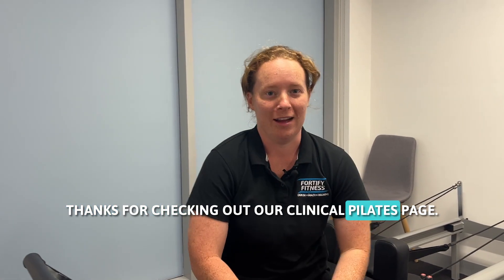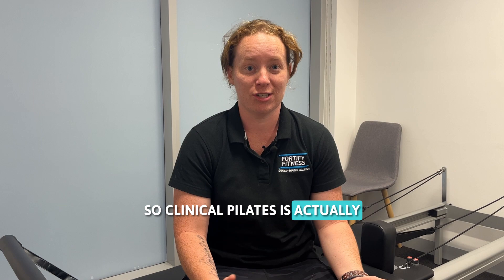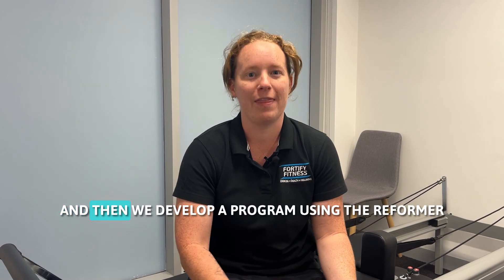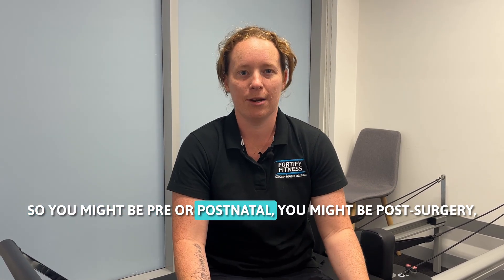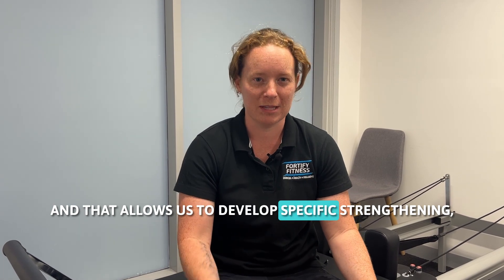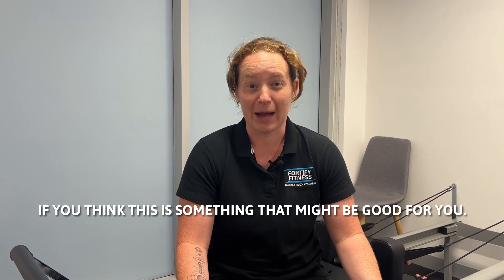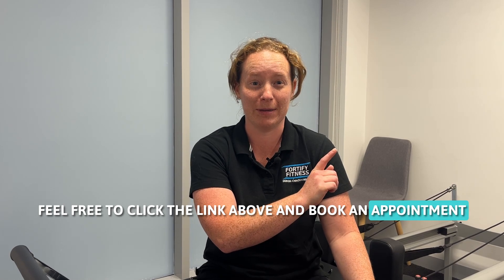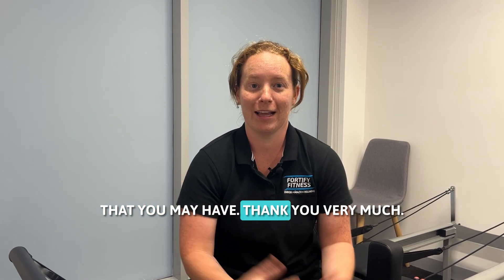Clinical Pilates Altona North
At Fortify, we take a personalised approach to clinical pilates. We first assess you and then create a plan specific to your needs.